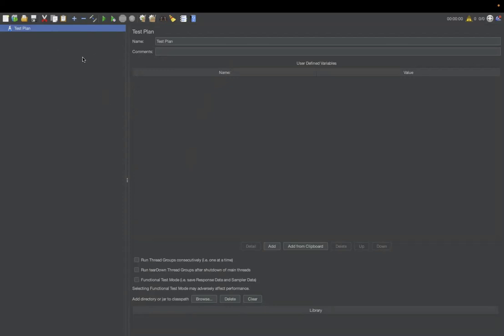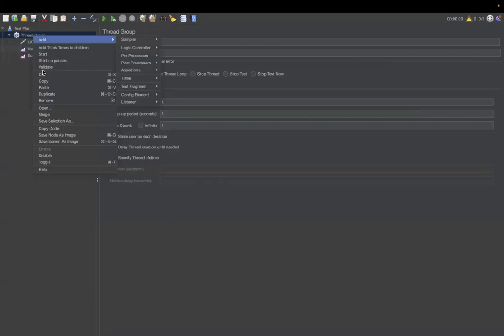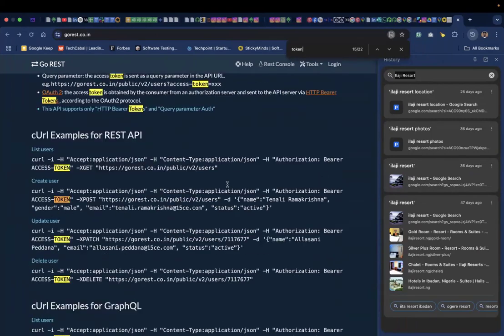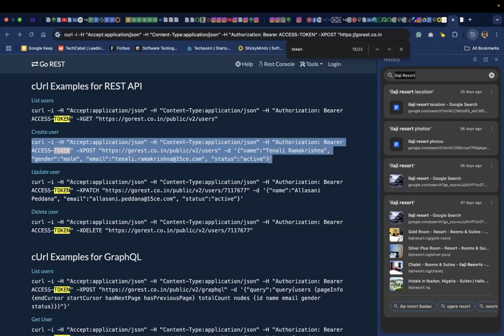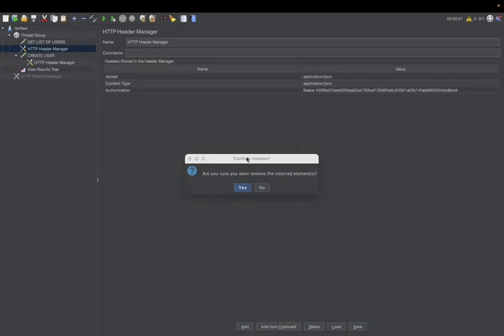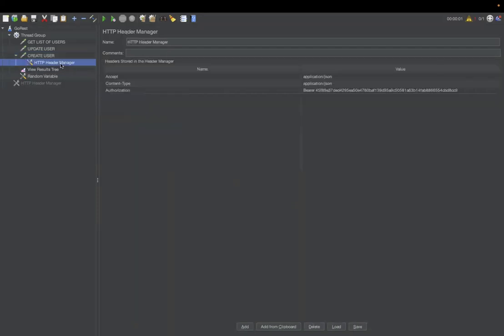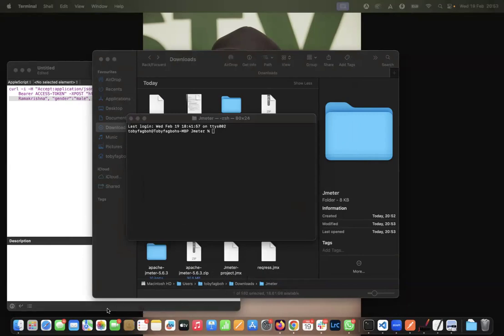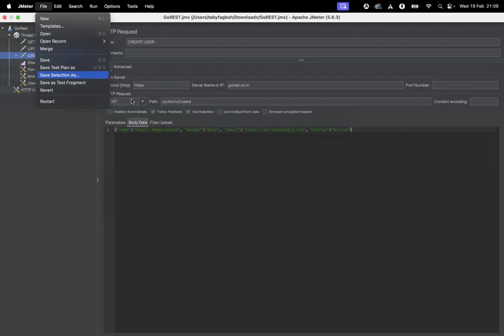Performance Testing Part2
Practical class on how to create variables on a global scale
How to generate html reports